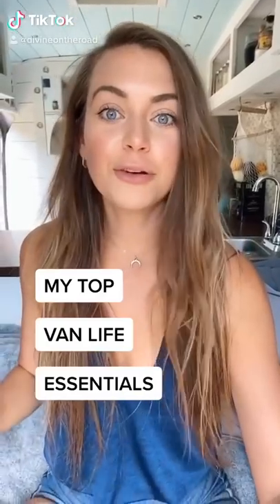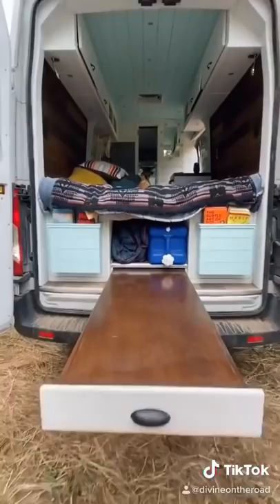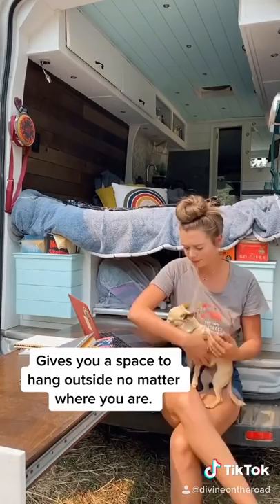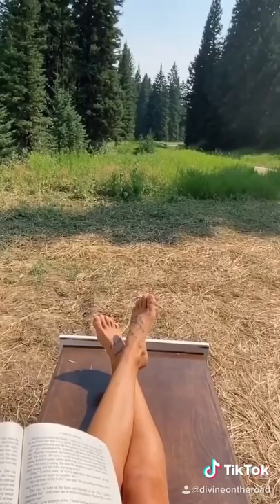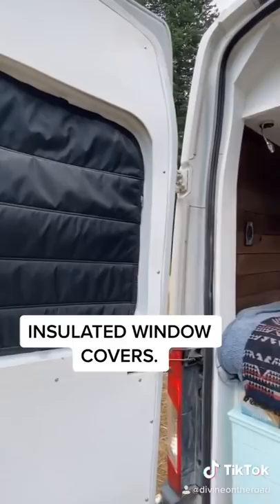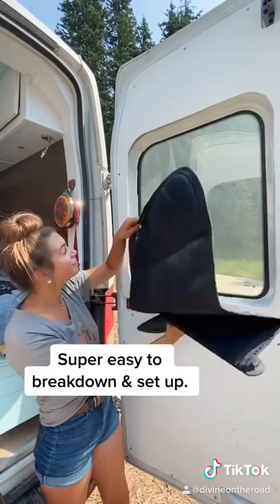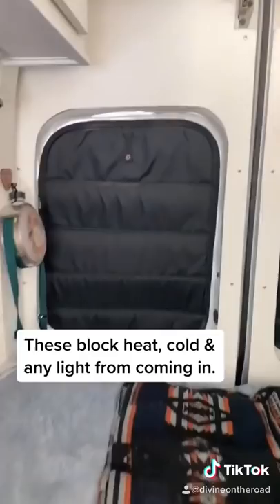Must-Haves for Van life by @DivineOnTheRoad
Must-Haves for Vanlife